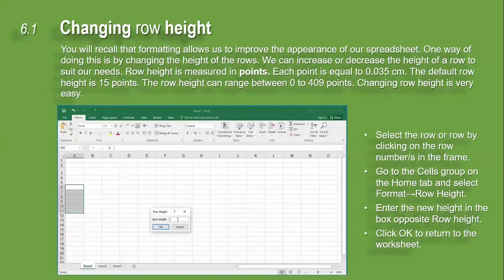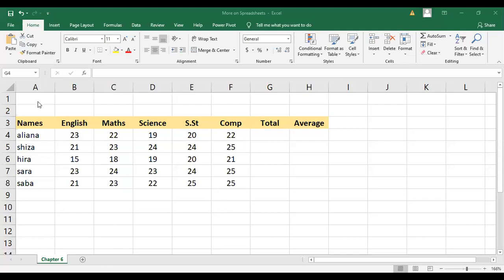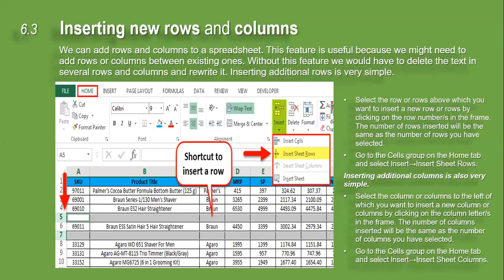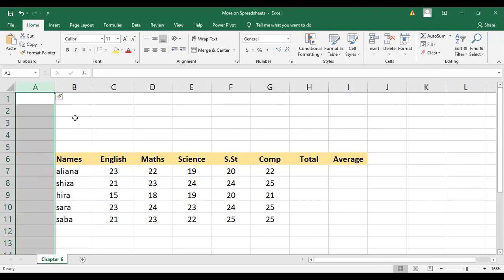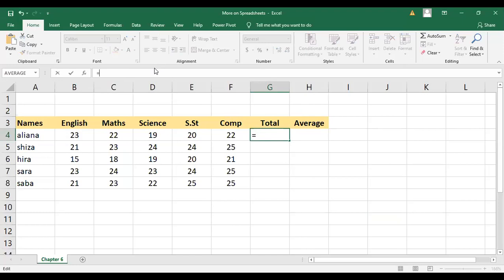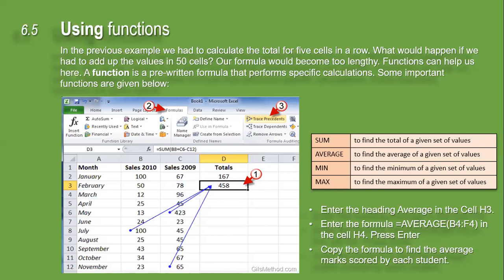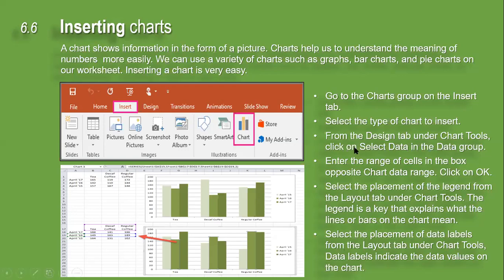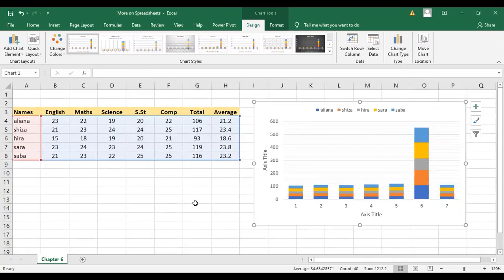Oxford Right Byte 2 Chapter 6